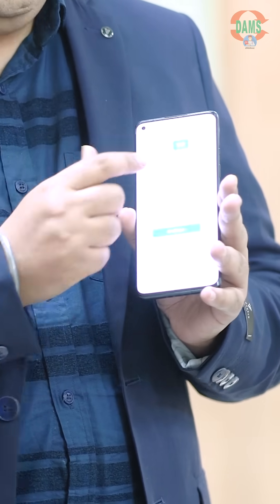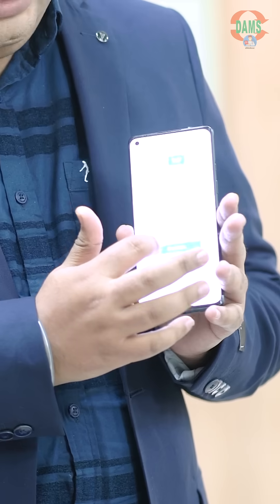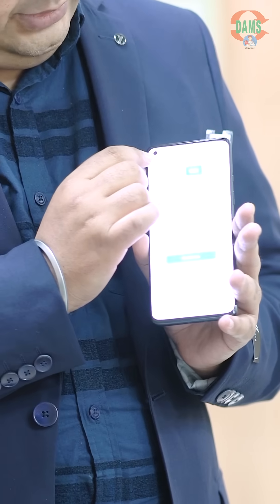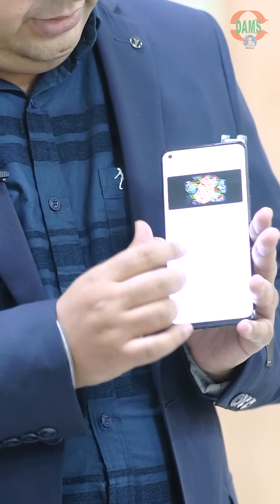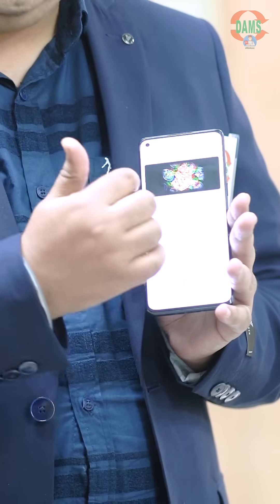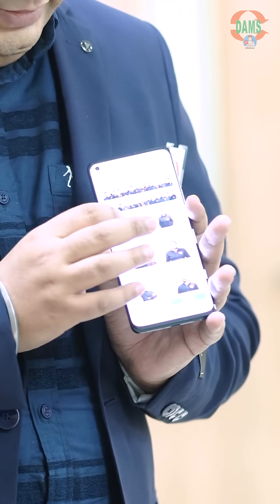Anatomy | Back to Basics Plan on DAMS eMediocz | Dr. Sandeep Madaan